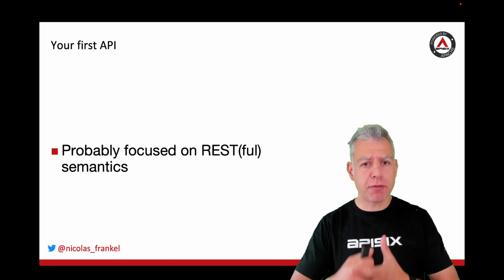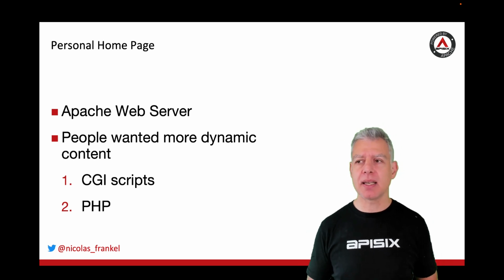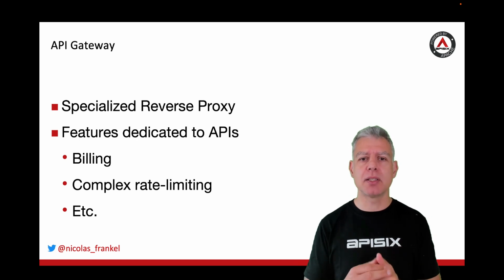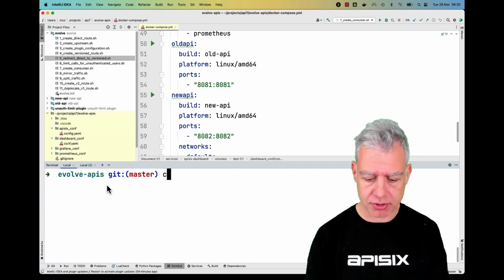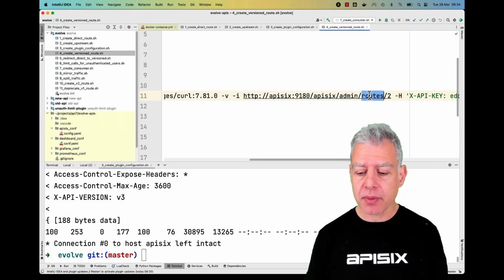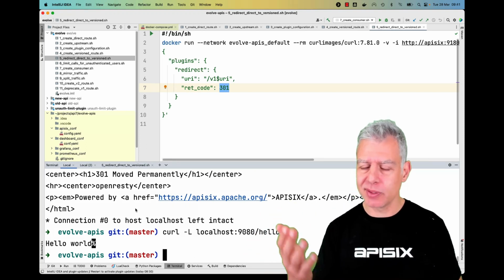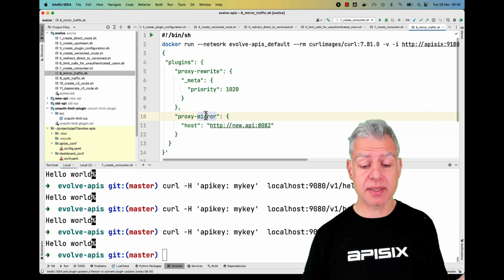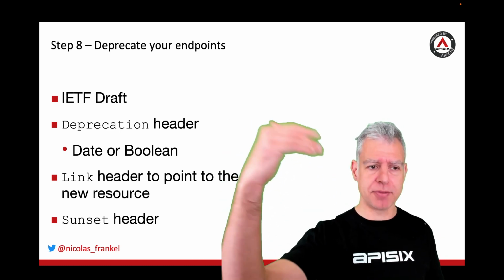Nicolas Fränkel: Evolving Your APIs, a Pragmatic Approach